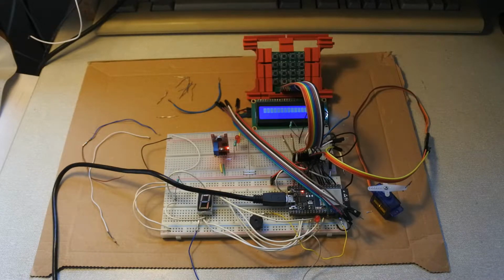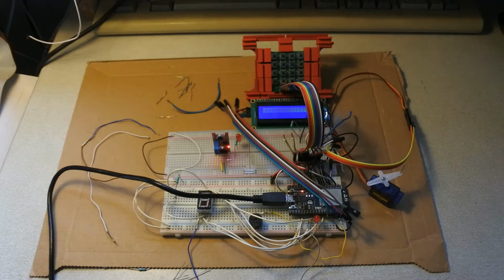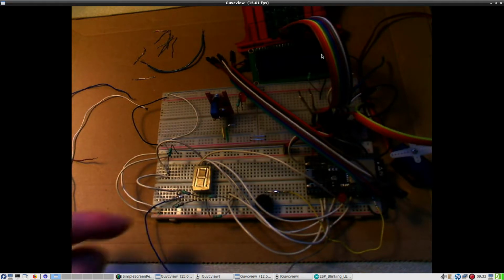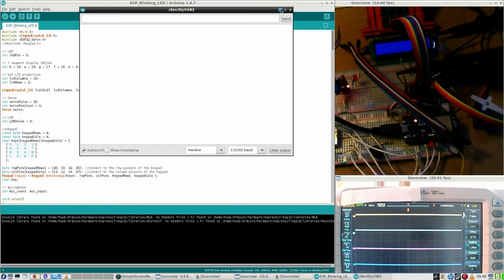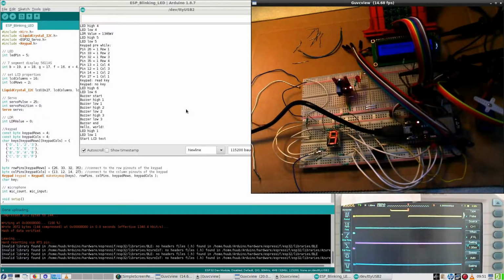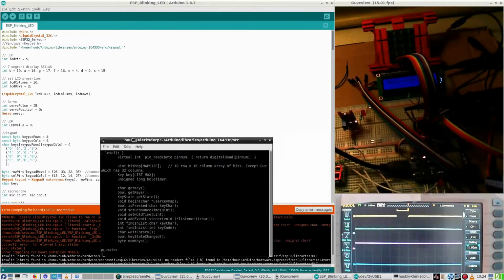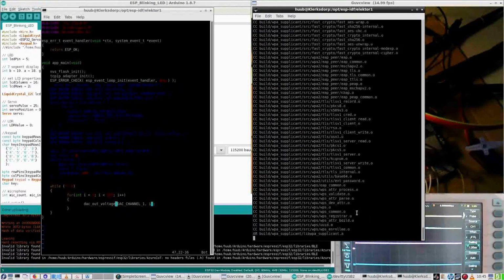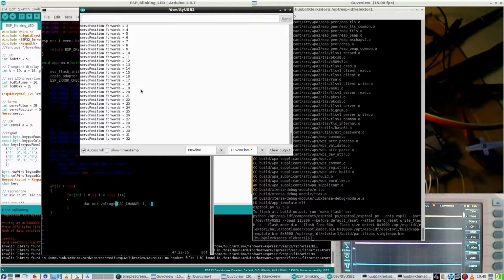ESP32 episode 43 : Intro, 7segment display, wiring, keypad, library, ESP IDF, oops?